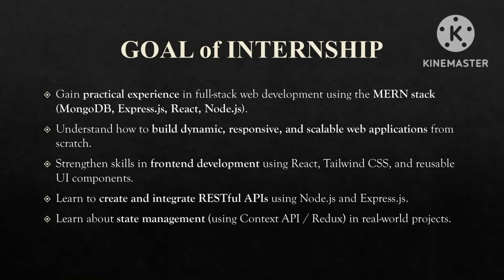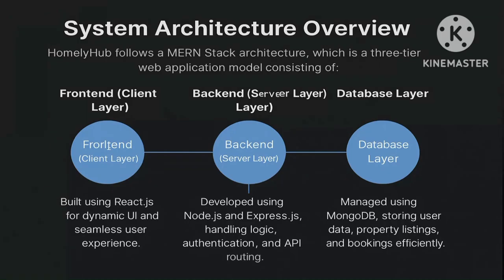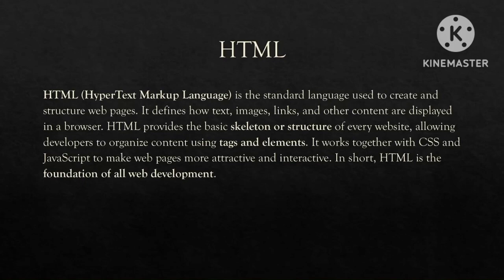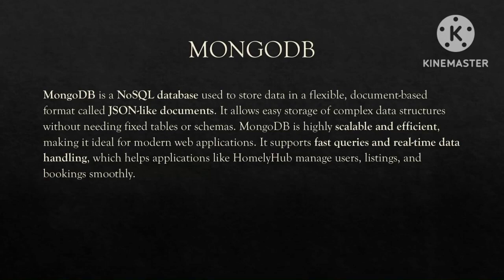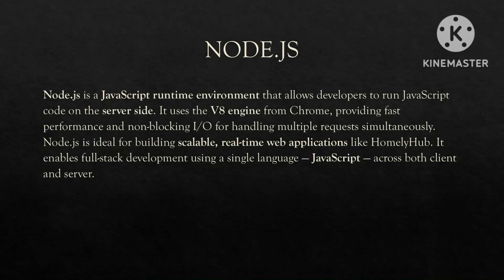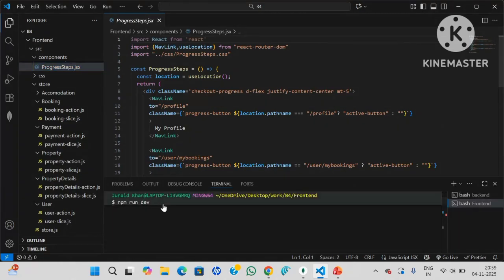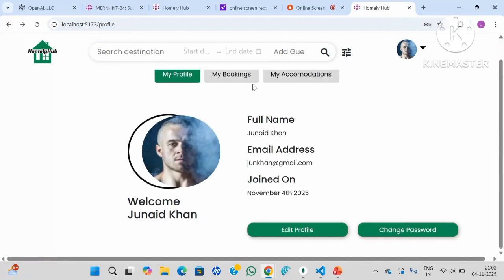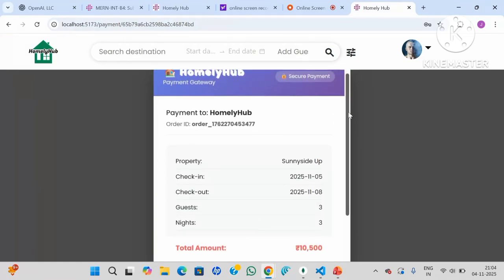Homely Hub Project Presentation 2025 | Web Stack Academy Internship | By Rohit Mahadhane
Welcome to my project presentation video!
This video showcases Homely Hub, a smart and user-friendly digital platform developed as part of my Web Stack Academy Internship 2025. The project is designed to simplify home-related services by providing an all-in-one solution for users.

🔥 About the Project – Homely Hub

Homely Hub is a modern web application built to offer essential home services like cleaning, repair, maintenance, electrical work, plumbing, and more. The platform focuses on:

✔ Smooth UI/UX
✔ Fast navigation
✔ User authentication
✔ Booking & scheduling system
✔ Service categories with detailed info

This project highlights my skills in frontend development, backend integration, database management, and clean UI design.

React / Frontend Framework (if used)

Node.js / Express.js (if applicable)

MongoDB / Database

API Integration & Responsive Design

🎓 Internship Details

Organization: Web Stack Academy
Project: Homely Hub
Duration: Internship Program 2025
Developer: Rohit Mahadhane